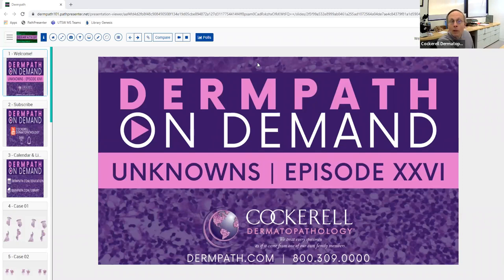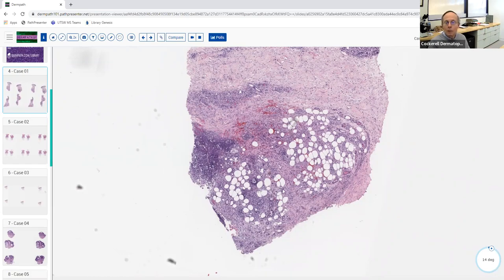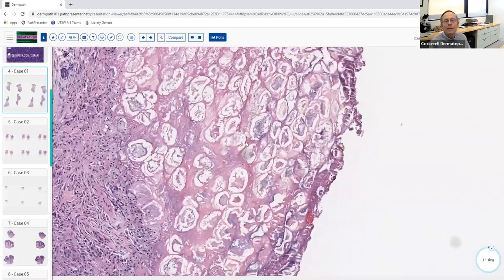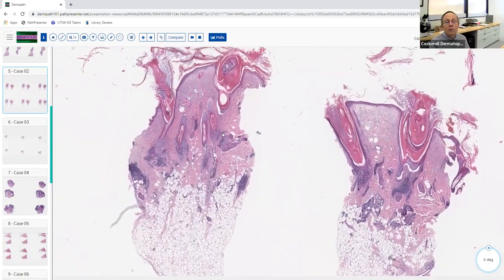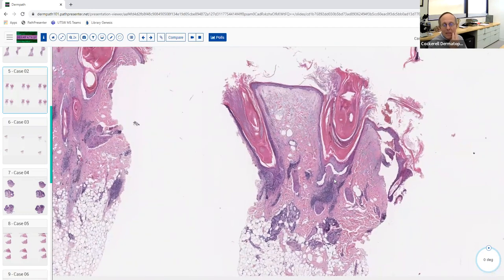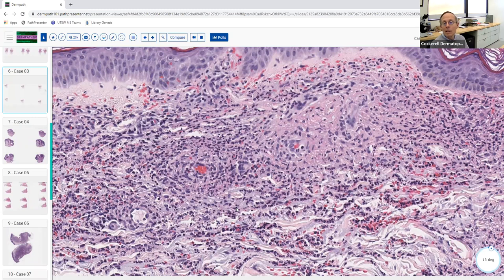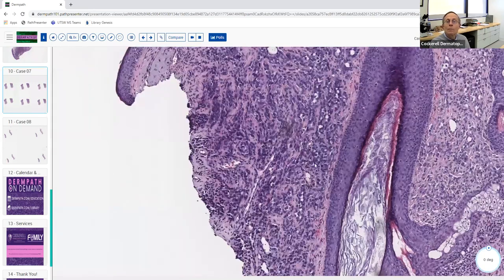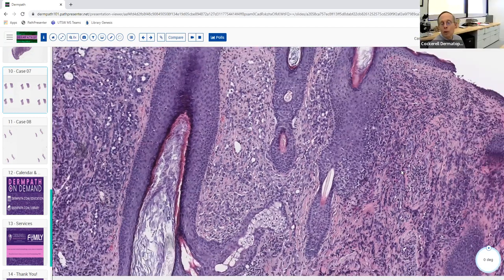Unknowns | Episode XXVI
for upcoming educational sessions.

for past content.  "When Mom calls, tell her you're at the library!"

to sign up for Dermpath On Demand lecture communications.

Presented: 03/09/2022